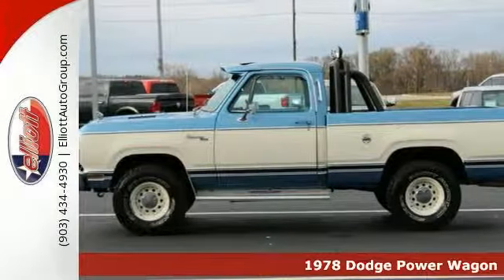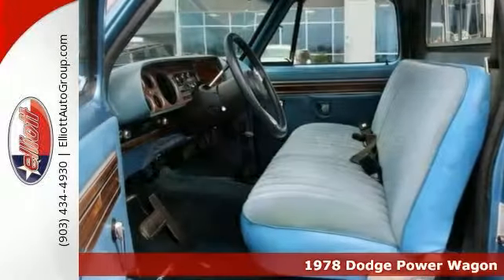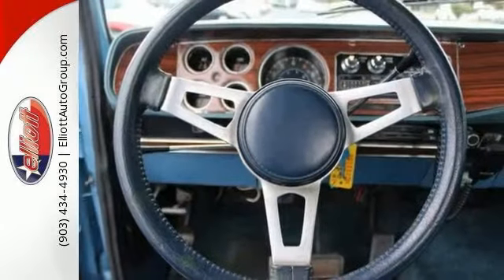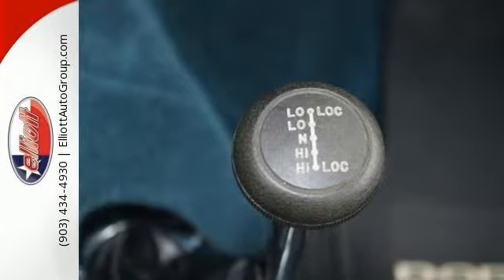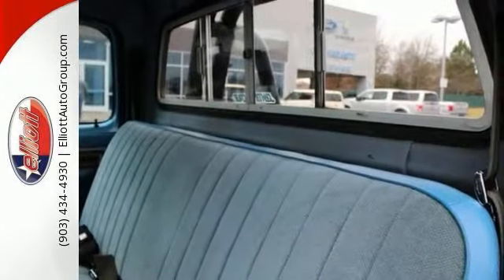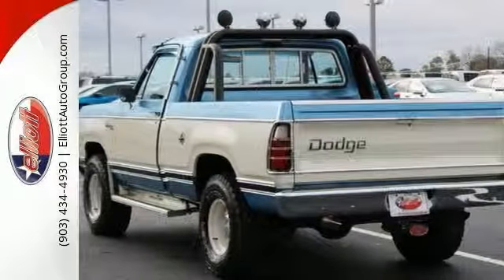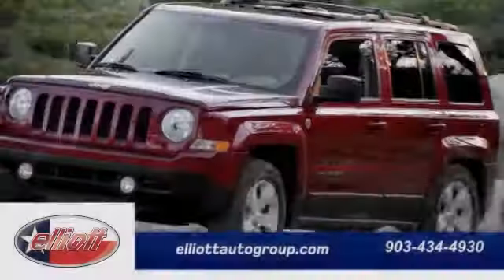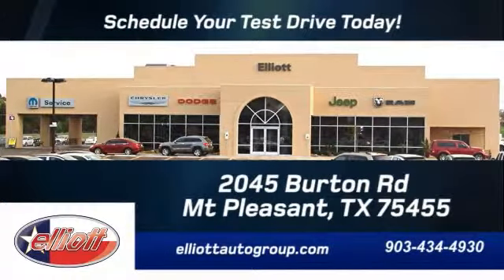1978 Dodge Power Wagon Mt Pleasant TX Greenville, TX C8655B - SOLD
Year: 1978
Make: Dodge
Model: Power Wagon
Trim: Adventurer 150
Engine: 8 Cylinder
Transmission: Automatic
Color: Blue/White
Interior: Blue
Stock #: C8655B
VIN: W14BF8S315944
Here is a rare find check out this 1978 Dodge Power Wagon 150 4X4! This truck is powered by a monster 360 engine and is in great condition. It is very clean as you can see from the pictures. We are located on I-30 in Mt. Pleasant just west of the Titus Regional Medical Center.

Address:
2045 Burton Rd.